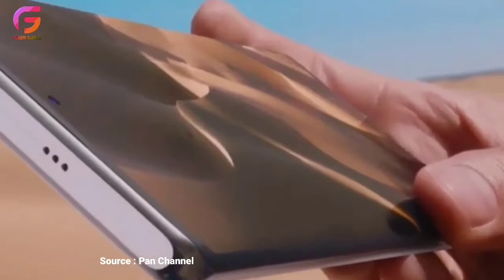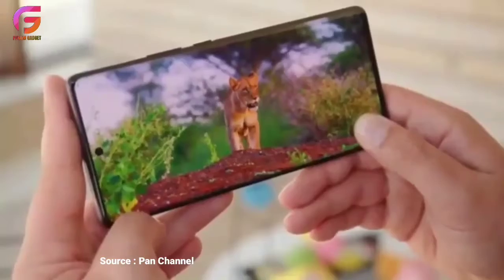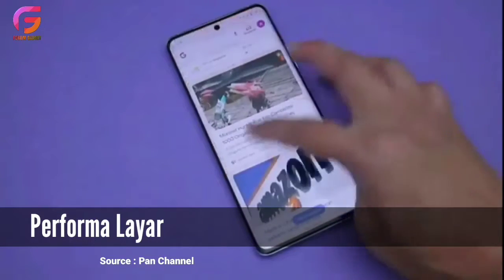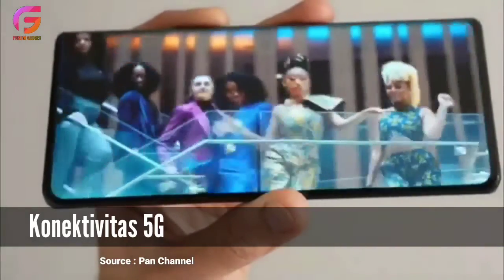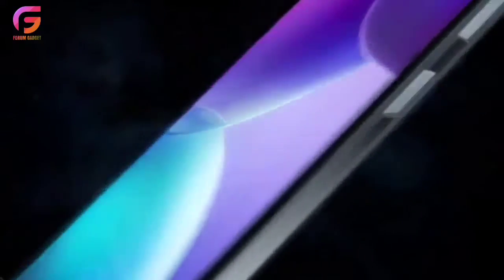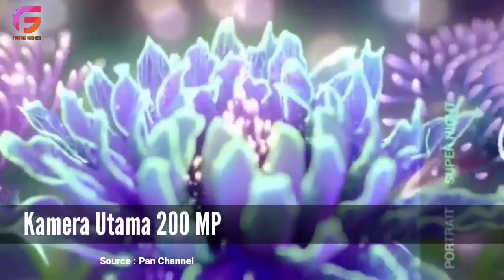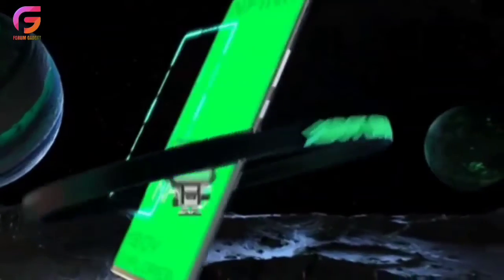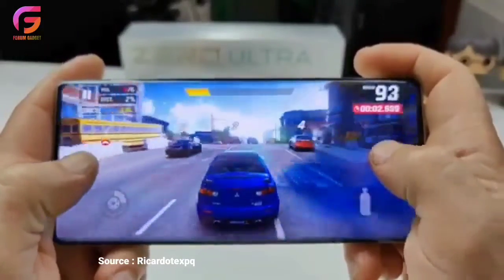10 KELEBIHAN DAN KEKURANGAN SEBELUM MEMBELI INFINIX ZERO ULTRA 5G | GILA FAST CHARGING !!!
RESMI MELUNCUR INFINIX ZERO ULTRA 5G KE  PASAR INDONESIA, MEMBAWA KAMERA 200 MP

Infinix Mobility Indonesia akhirnya secara resmi membawa dua handphone barunya yaitu Infinix Zero Ultra dan Zero 20. Kedua handphone ini mulai bisa dibeli tanggal 7 Oktober 2022 pukul 12.00 WIB melalui e-commerce yang menjadi partner resmi Infinix Indonesia di Shopee, Lazada, Akulaku, Blibli, JD.ID, dan Tokopedia.

Editor : @mas_mamat01

All foontage and image used belong to their respective company